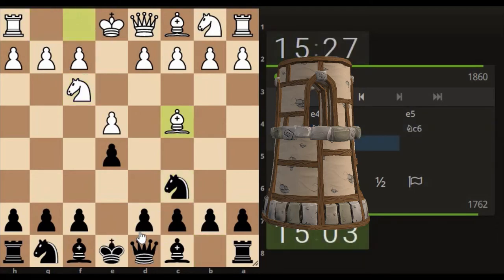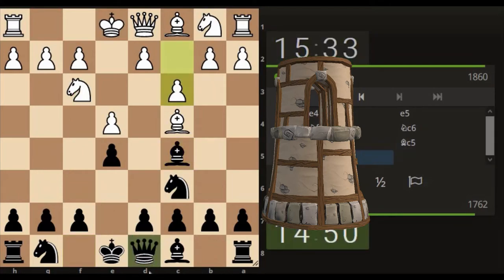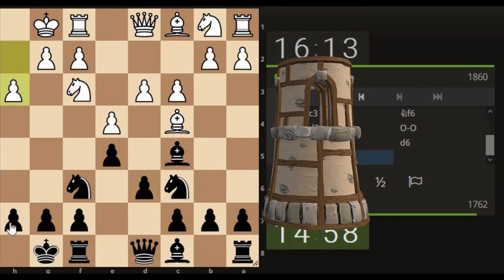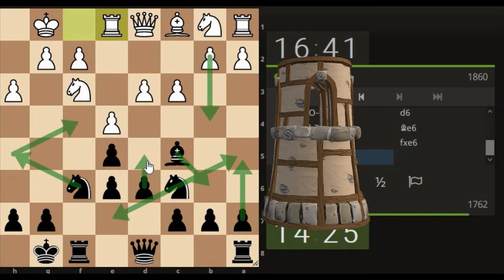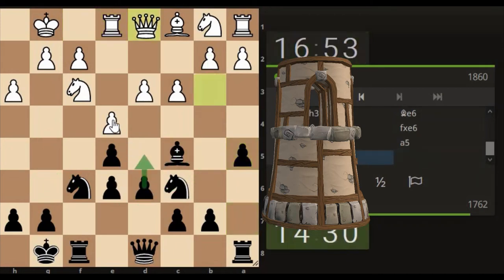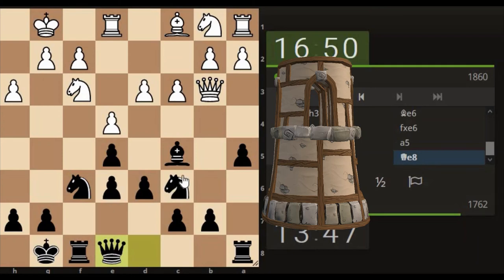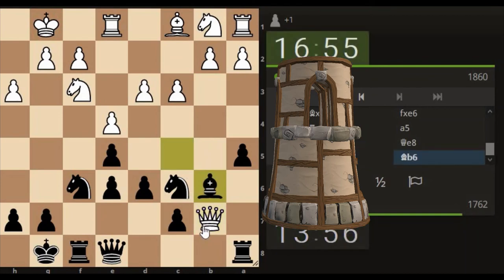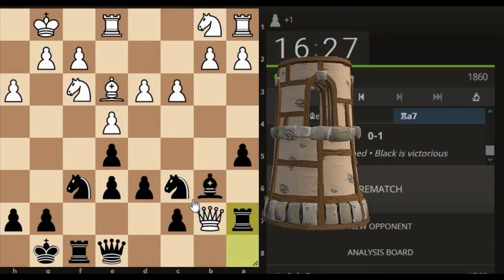The Answer v Lightning Speed Chess